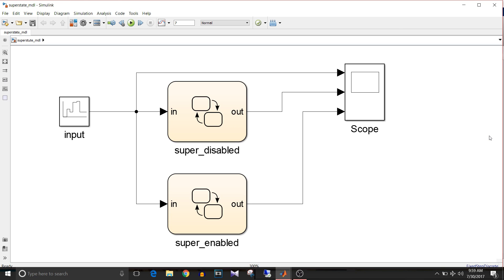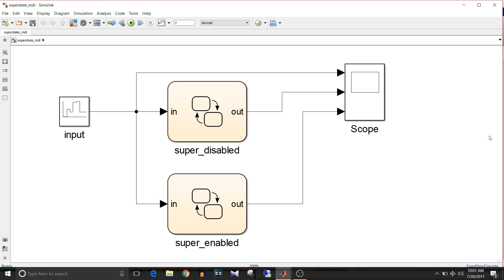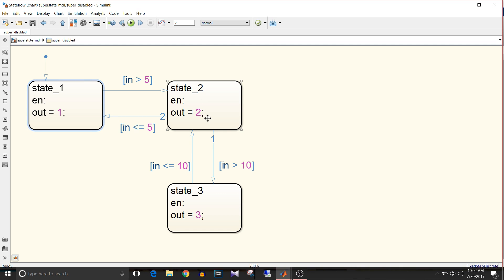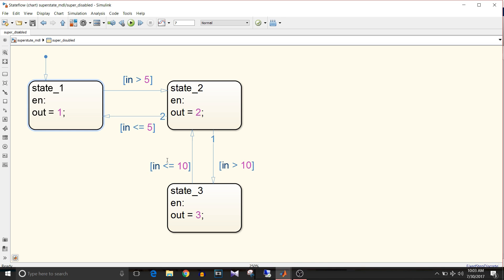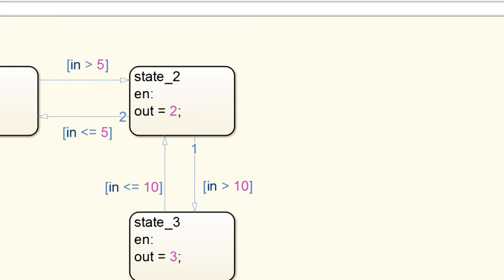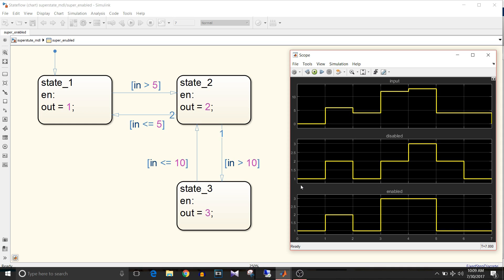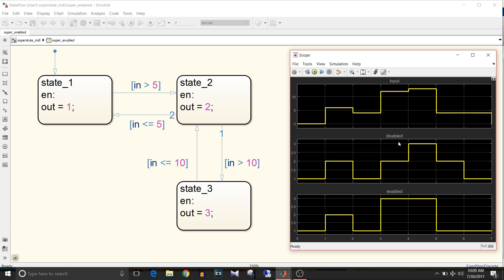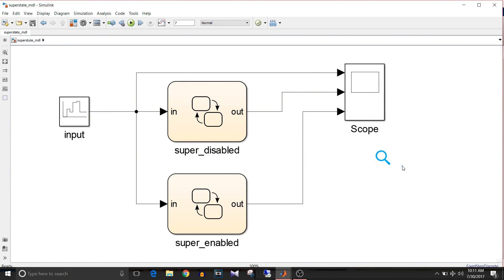Simulink Tutorial - 38 - Super Step Semantic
In this video I have explained how to use super step semantic and how it impacts the design output.